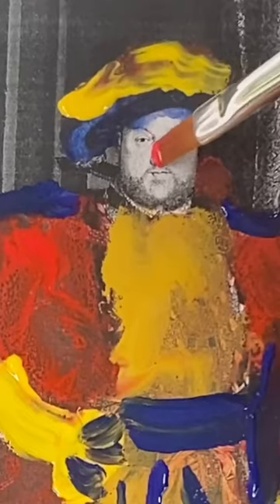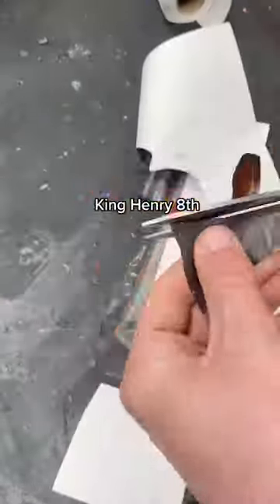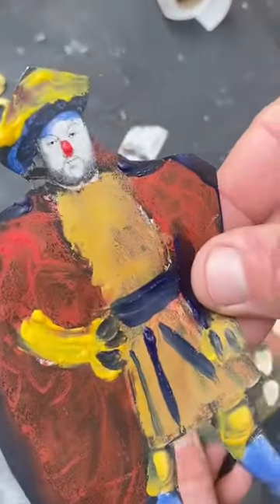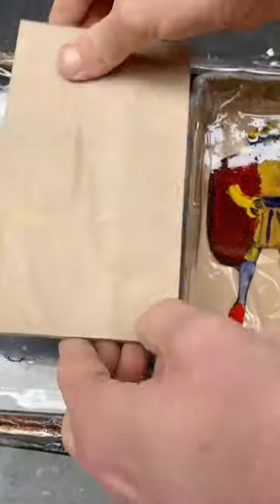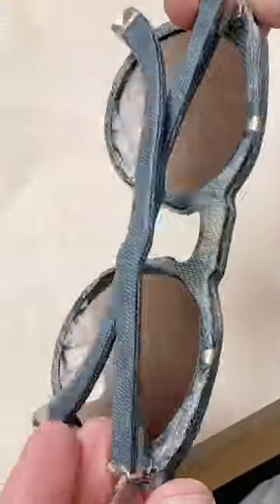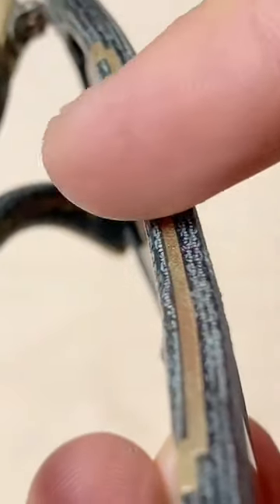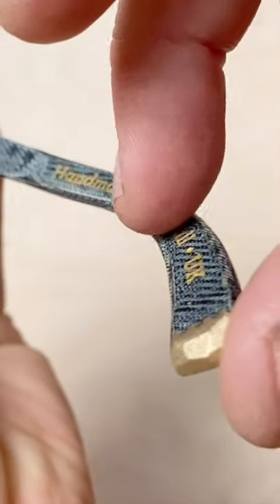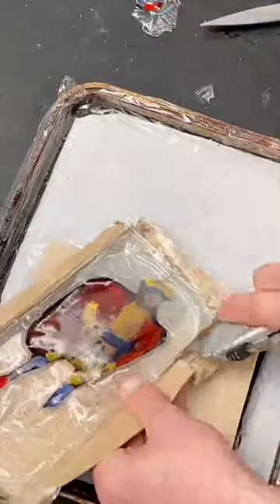Who was the stronger monarch?